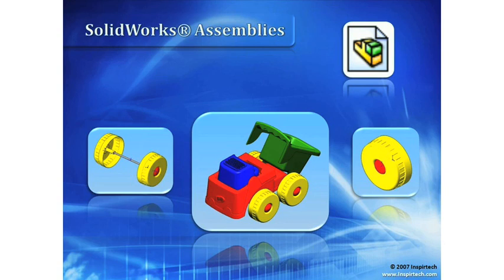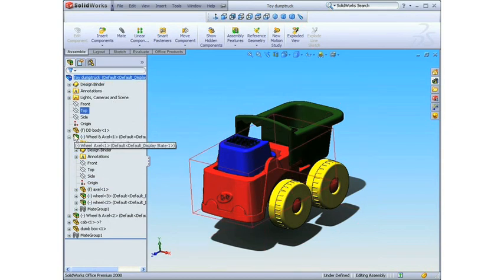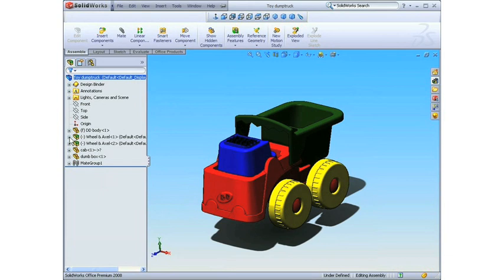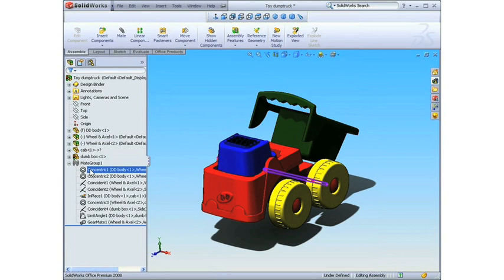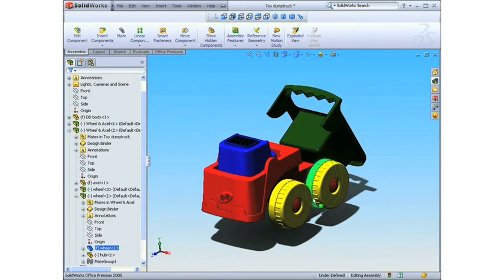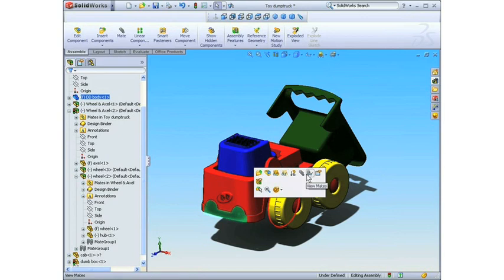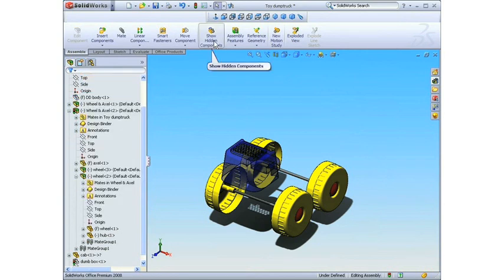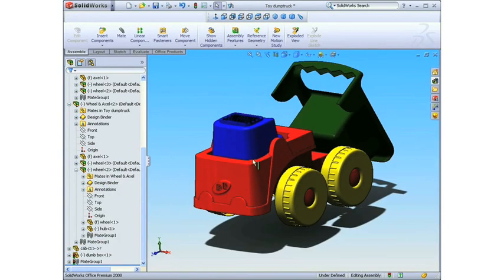Bài 03 : Ví dụ 2 ( Chapter 01 - Introduction to Parametric Solid Modeling)